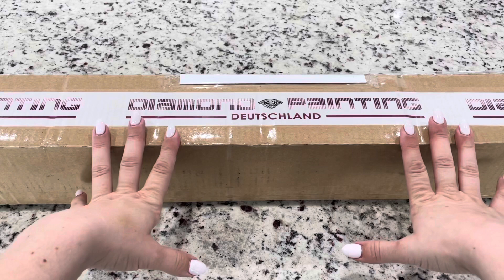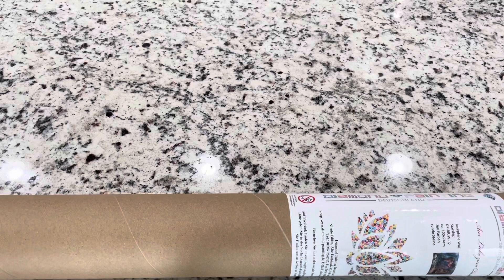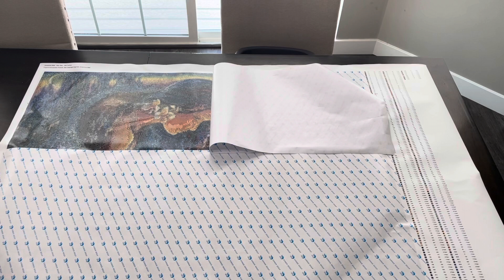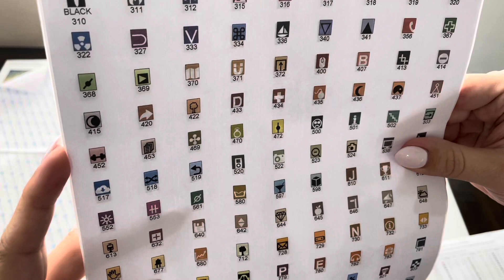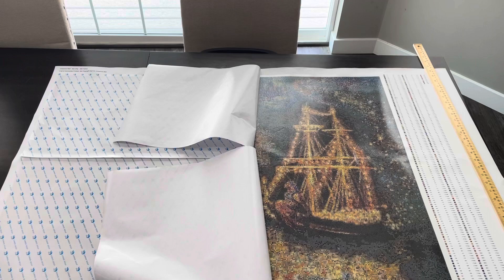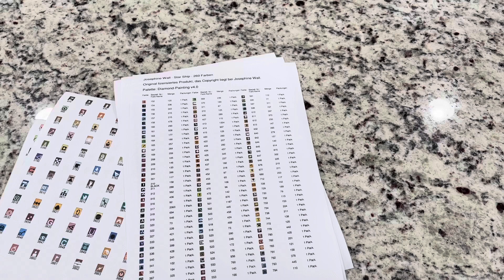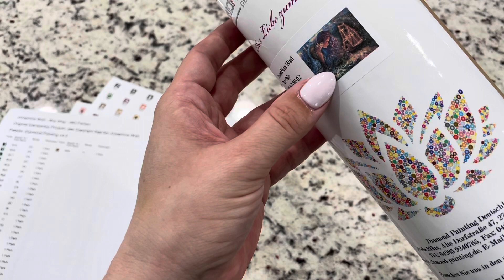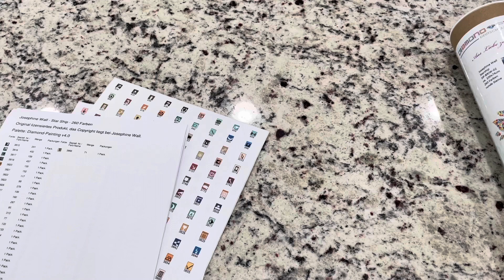Unboxing Massive Josephine Wall Painting from Diamond Painting Deutschland 😱 260 Colors!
Here are the shops and channels mentioned in this video.

goingjwall Event